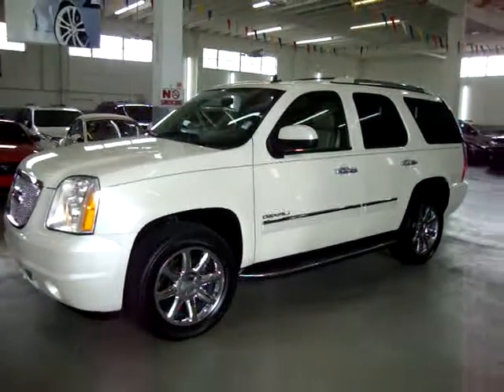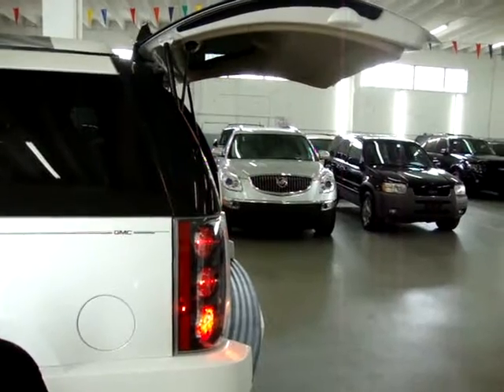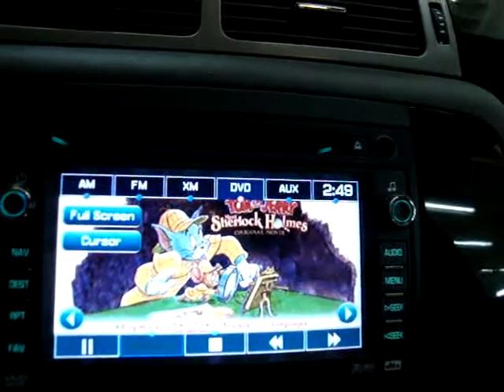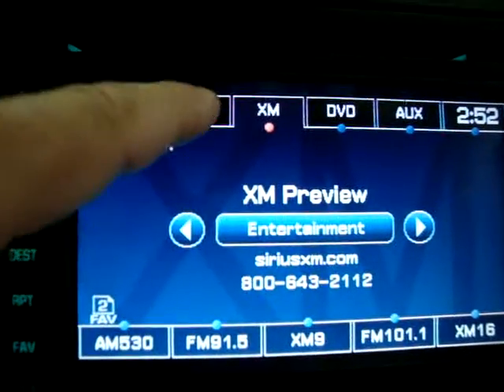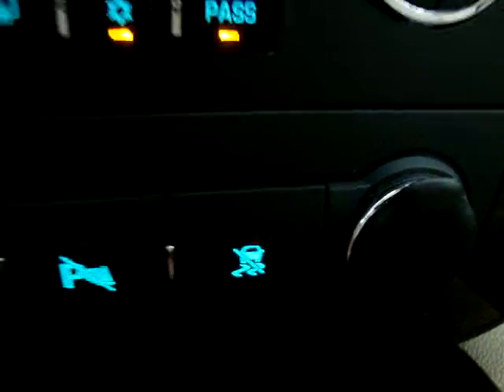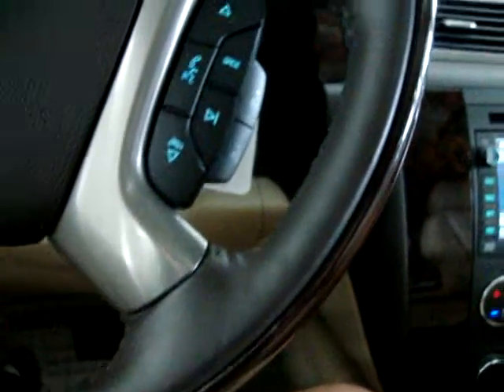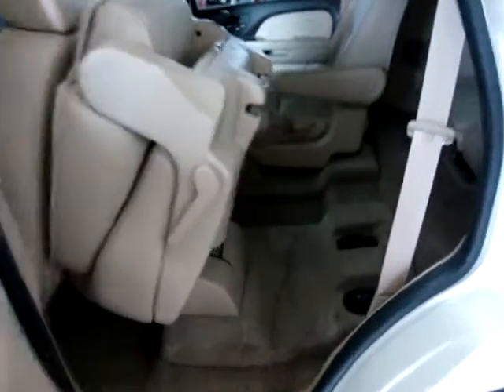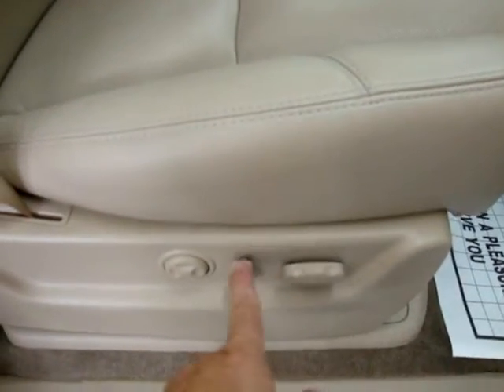2009 GMC Yukon Denali AWD used cars Miami Vehiclemax net white 31371